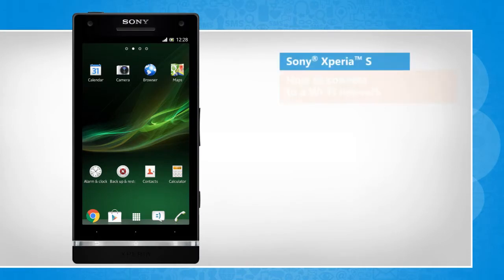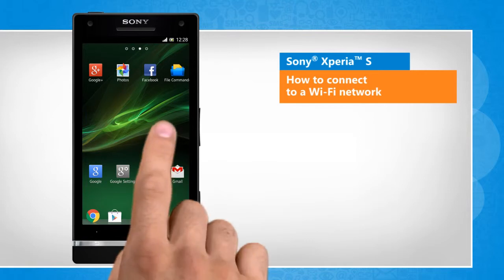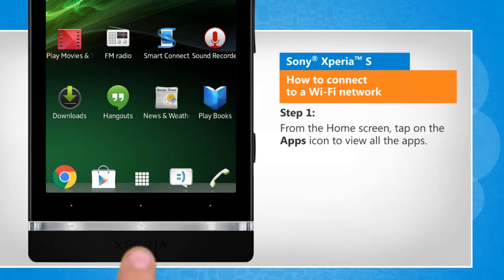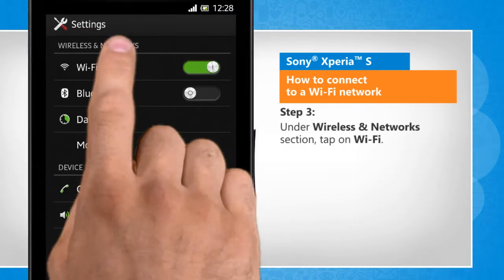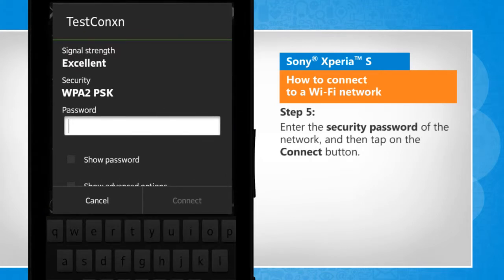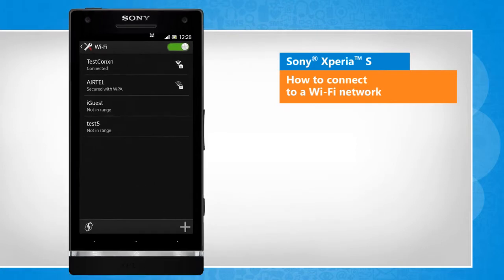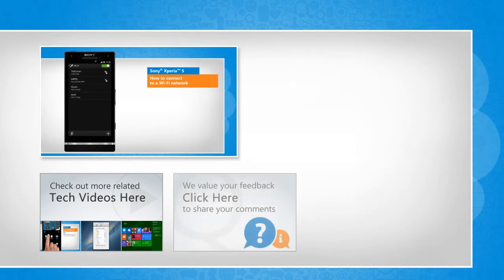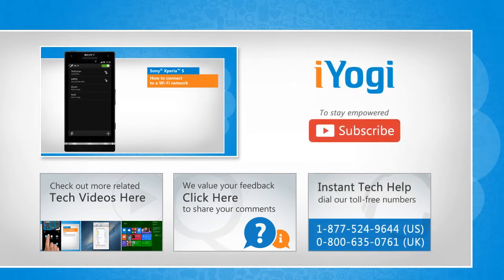How to connect to a Wi-Fi network in Sony® Xperia™ S :Tutorial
Do you want to connect to a Wi-Fi network to access the Internet on your Sony® Xperia™ S smartphone? Just follow the easy steps shown in this video to do so.